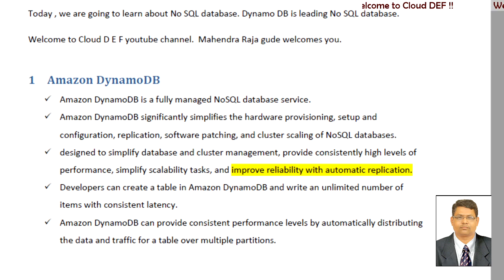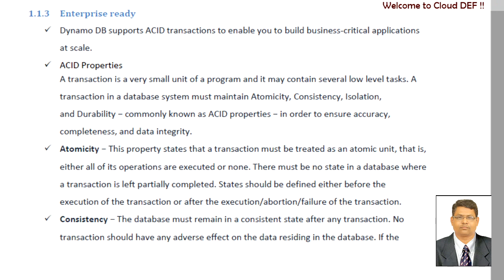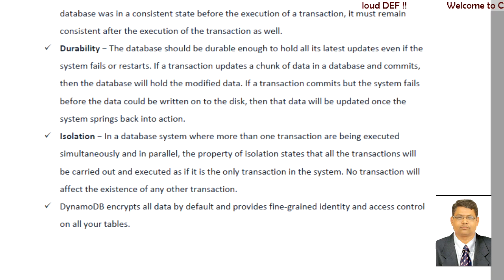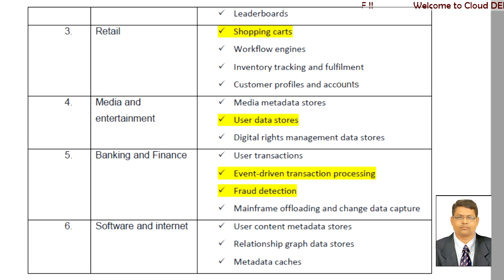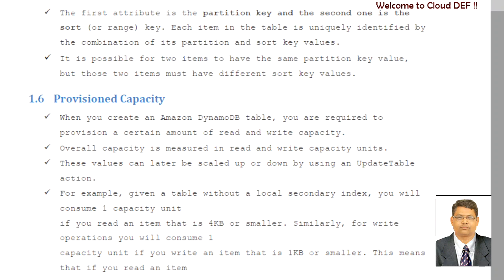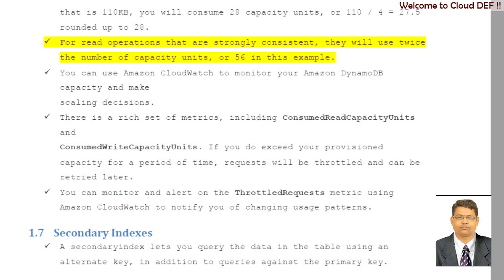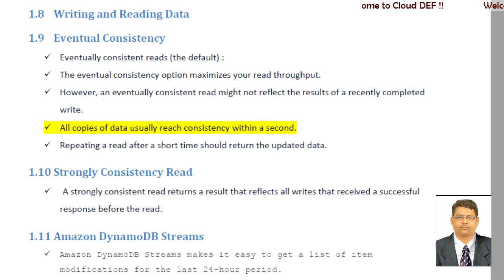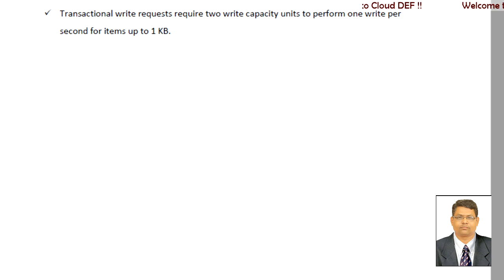AWS DynamoDB : Exam notes for AWS Solution Architect , SysOps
AWS DynamoDB : Exam notes for AWS Solution Architect , SysOps certification.

This notes are useful for the student who are preparing for AWS Solution Architect , SysOps OR Professional.

Hope this will be useful one.